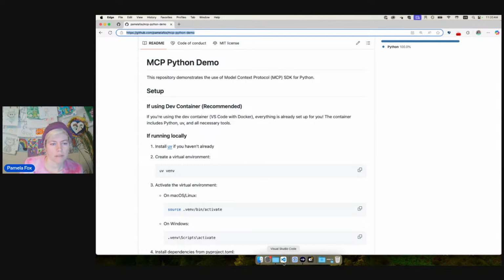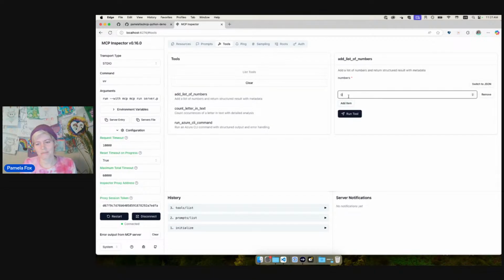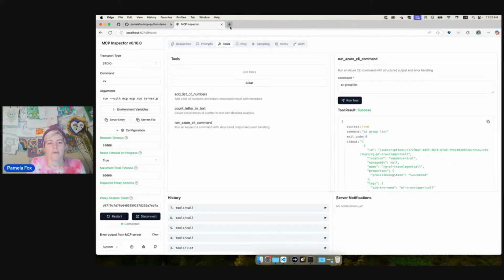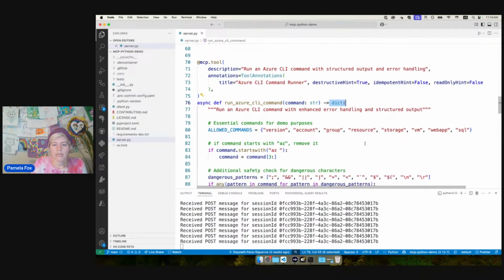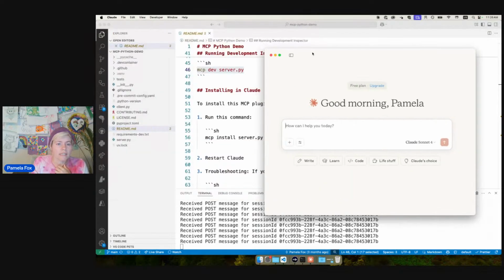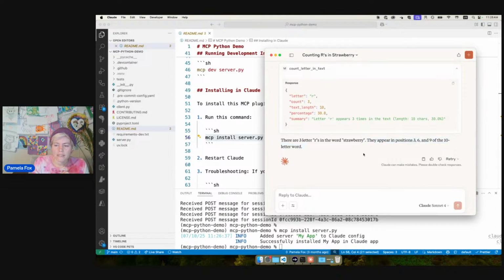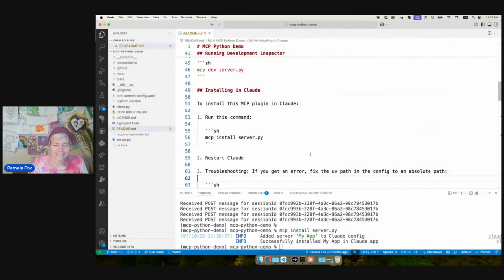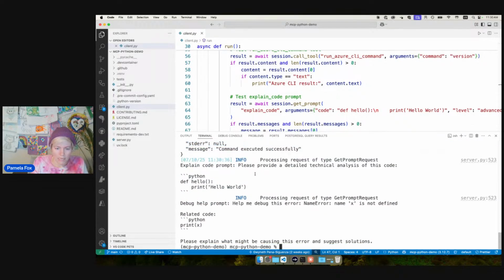Live Demo: Local Python MCP Server (Stdio)